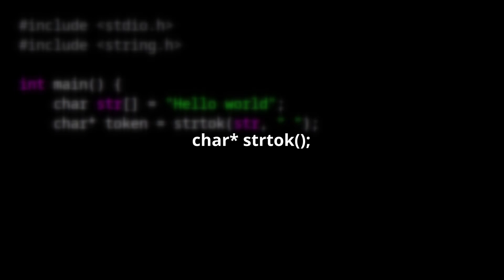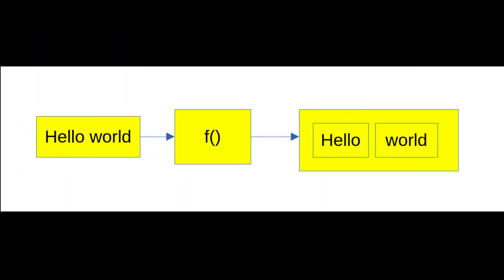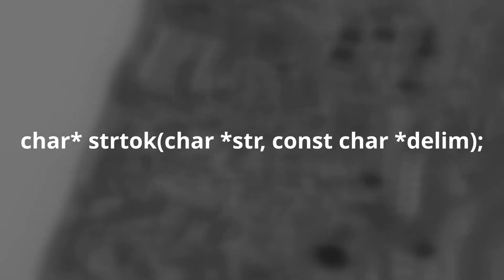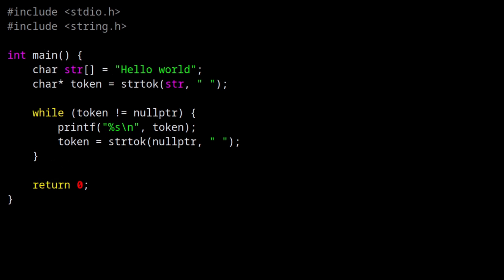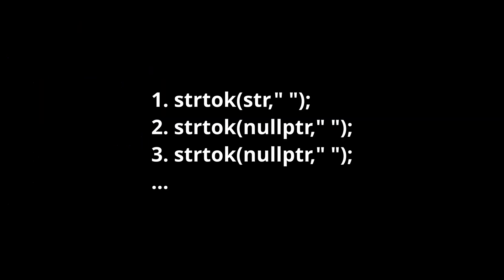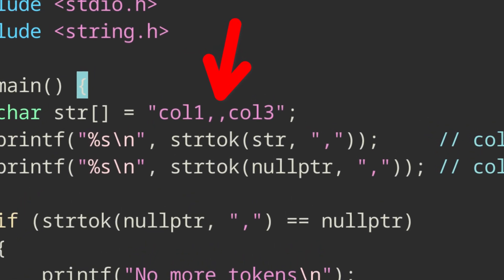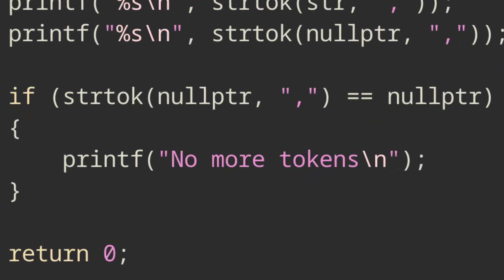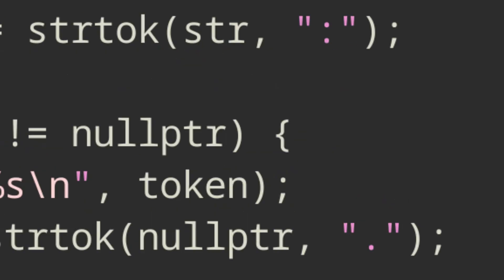How to split strings in C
How to split a string in C with a delimiter using the strtok function.